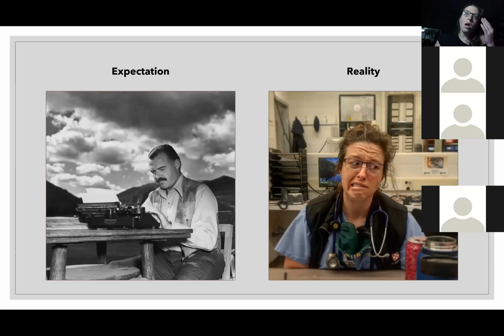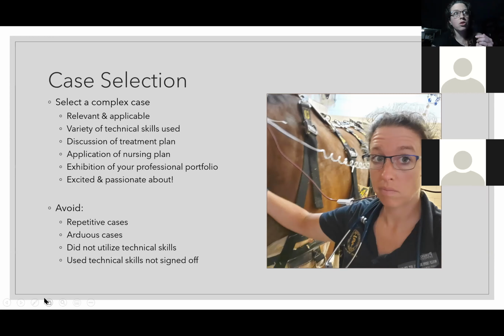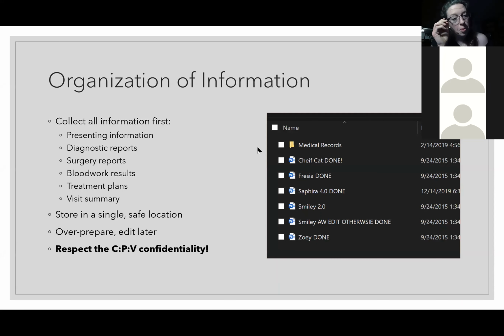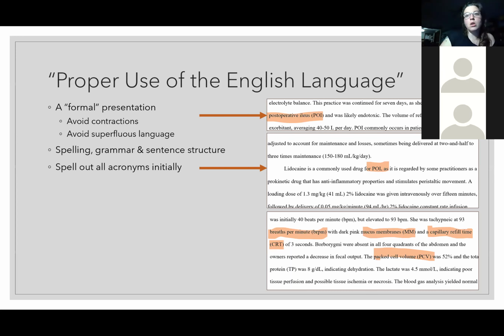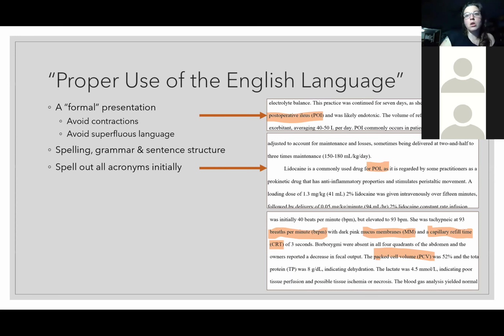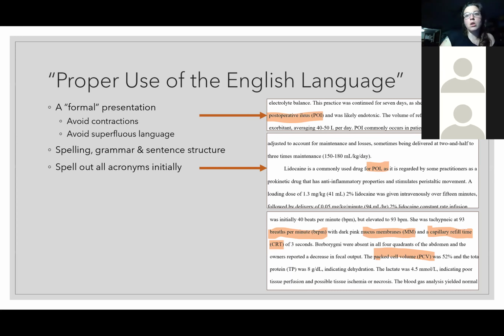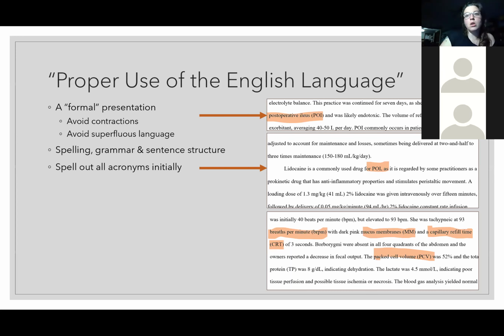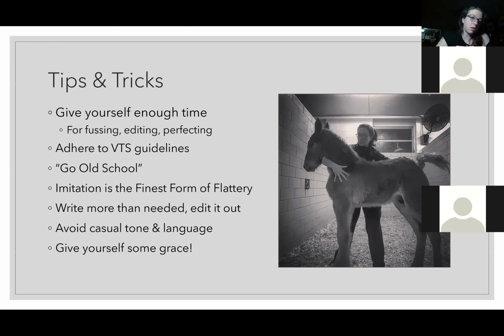How to Write a Case Report for Submission to a VTS Academy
Presented by Molly Cripe Birt BS RVT, VTS-EVN on 2/10/21, hosted by Academy of Equine Veterinary Nursing Technicians, and available for 7 days.